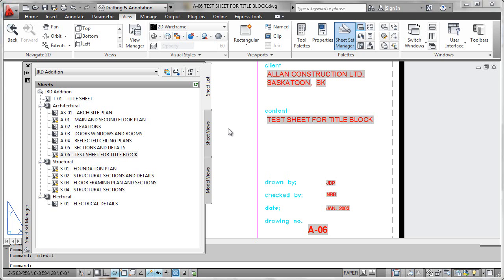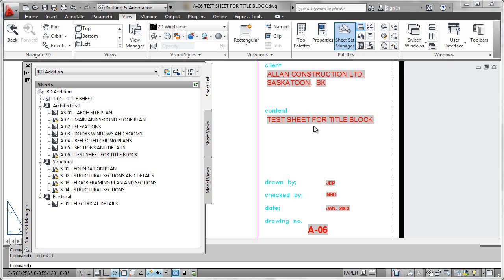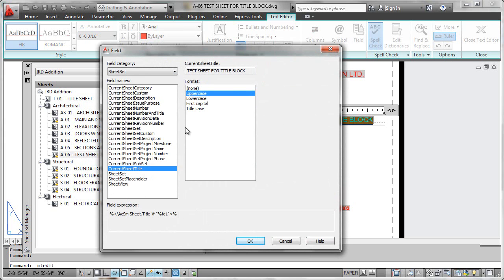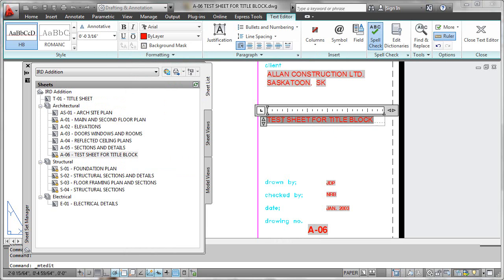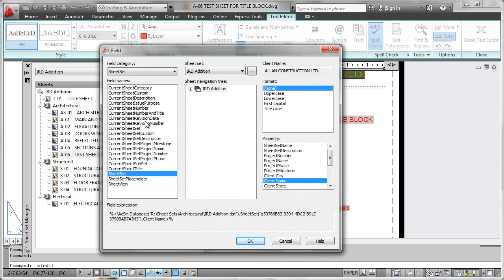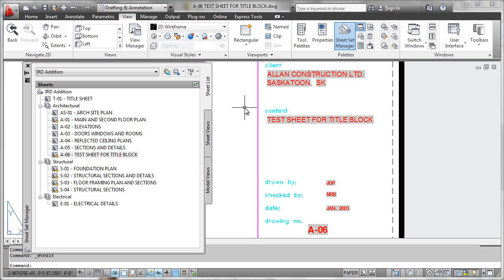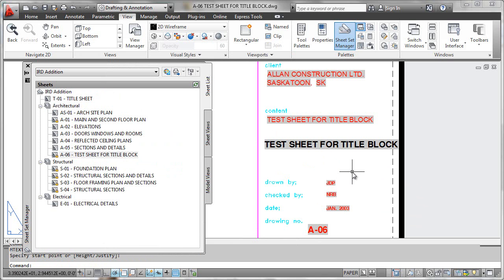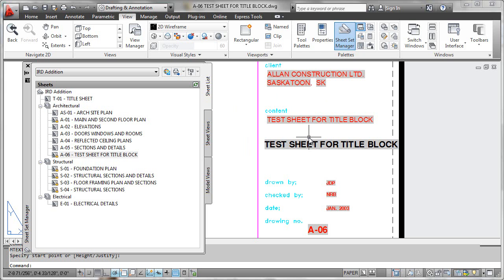Sheet Sets - Using Fields in MText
Robert Green describes how to use fields with mtext for sheet title blocks in AutoCAD 2012.